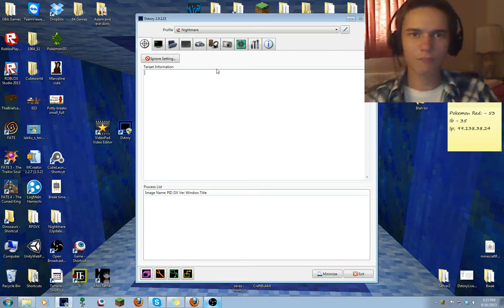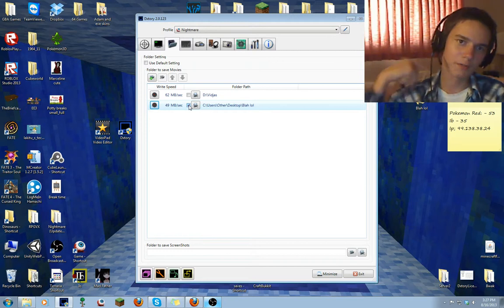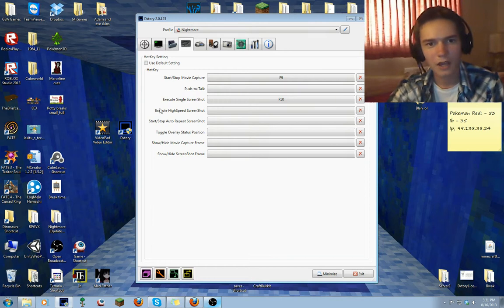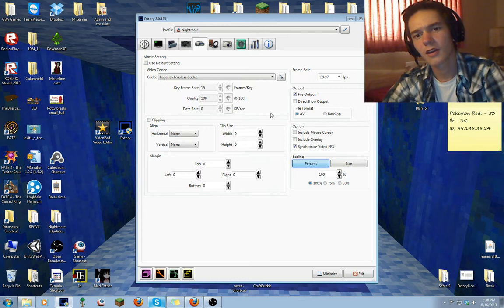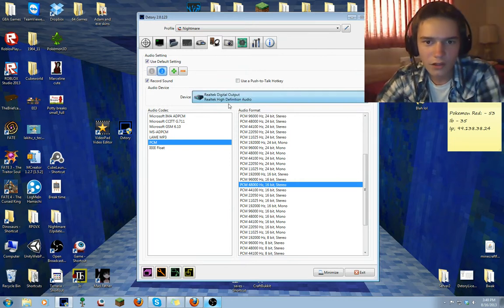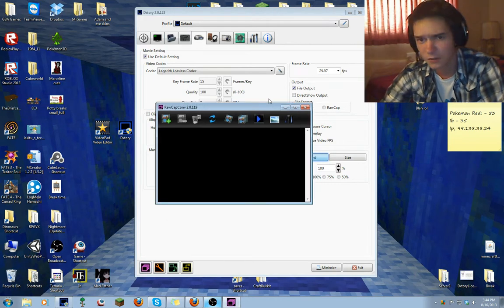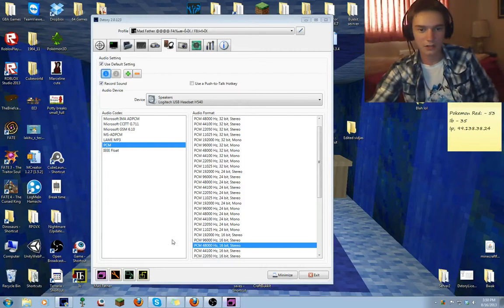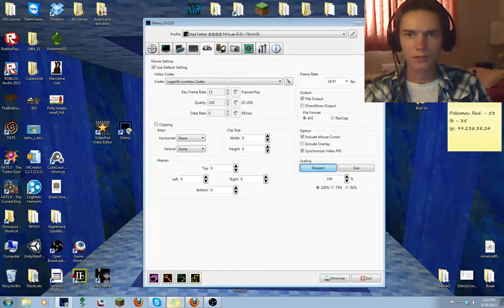Bluestone teaches- DXtory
Hey, I'm here to teach you how to use DXtory the way I do. Now remember, these are NOT the best setting for most people. There are NO "best settings" for most people, because everyone's computer and settings are different.

Sorry that my camera's laggy, I'm doing ALOT in the background, so my computer's kinda... overloaded. :P